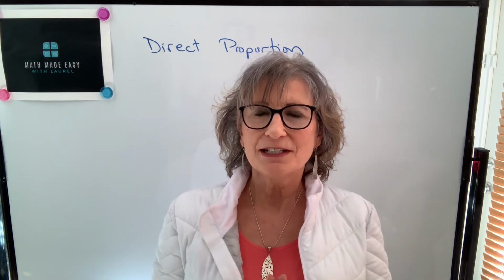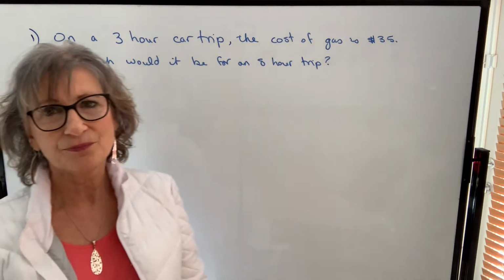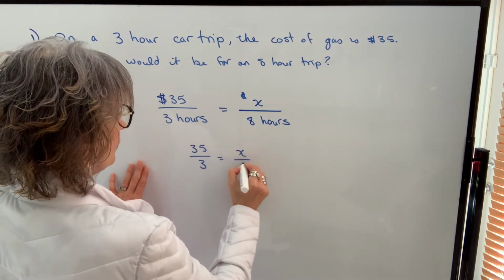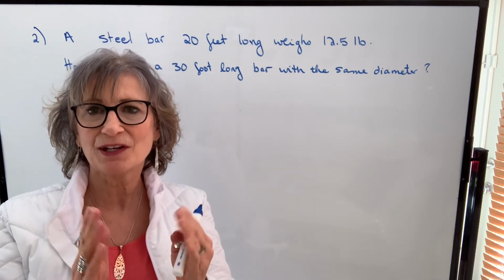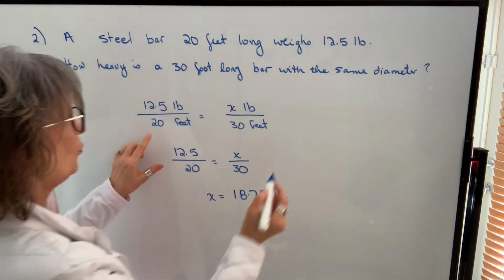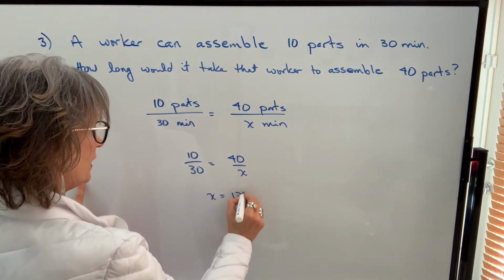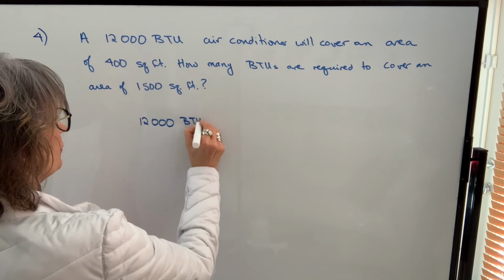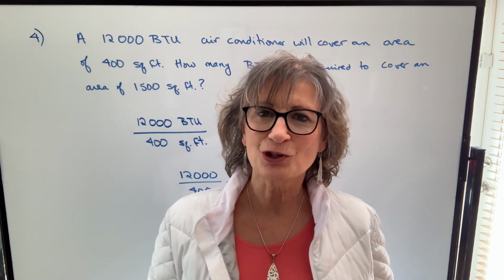Direct Proportion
Direct proportion describes situations where one value increases or decreases at the same rate as another — double one, double the other. In this lesson, I’ll explain the concept in simple terms and walk you through examples step-by-step.
We’ll look at real-world uses of direct proportion. You’ll also learn how to solve direct proportion problems using cross-multiplication.

What you’ll learn:

What direct proportion means
How to set up and solve direct proportion problems
Real-life applications of direct proportion